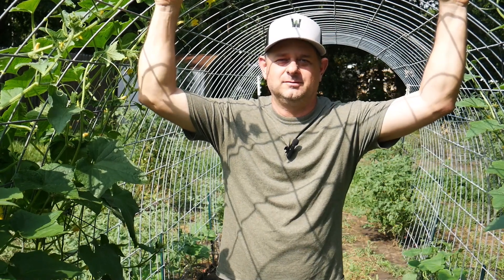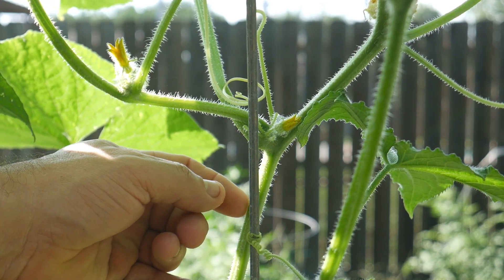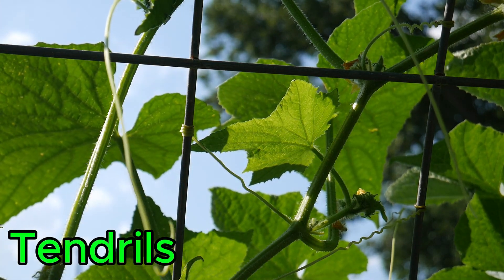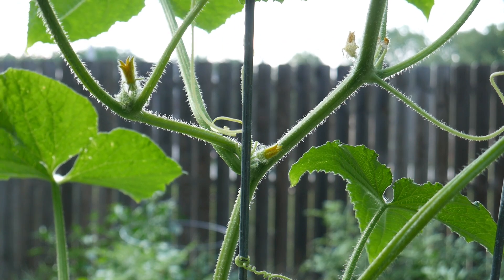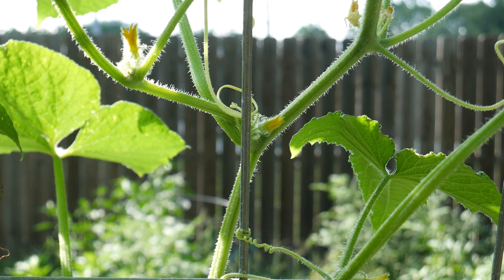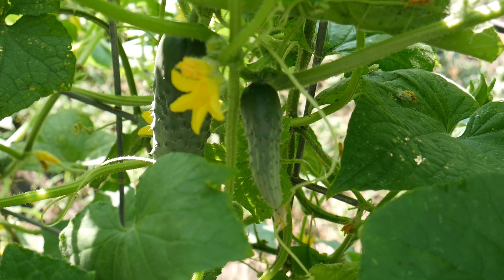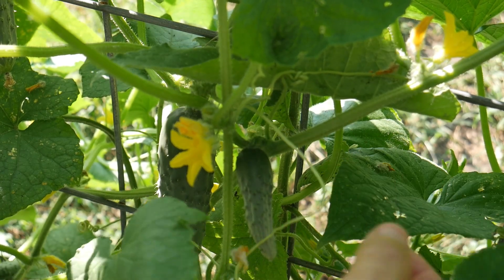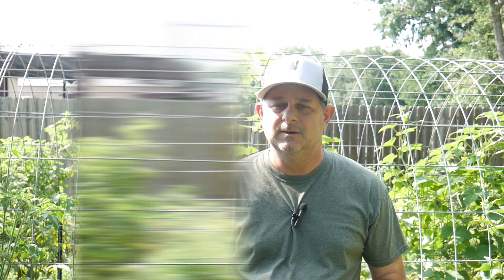"Exploring the Parts of a Cucumber Plant"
Cucumber Plant Breakdown: Understanding Every Part!

Welcome to our in-depth exploration of the cucumber plant! In this video, we'll take you on a journey through the fascinating anatomy of this versatile and nutritious plant. Whether you're a gardening enthusiast, a student, or just curious about how your favorite vegetables grow, this video is for you.